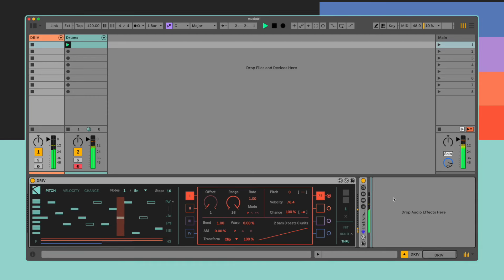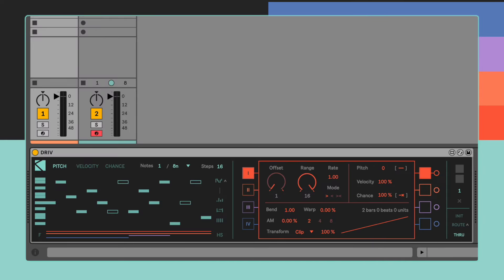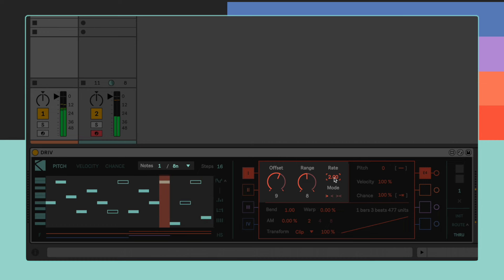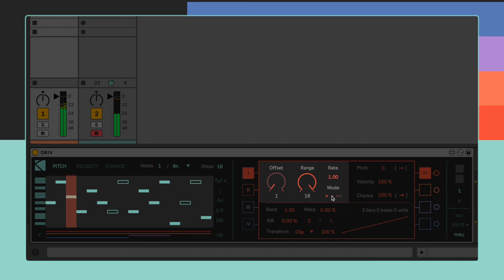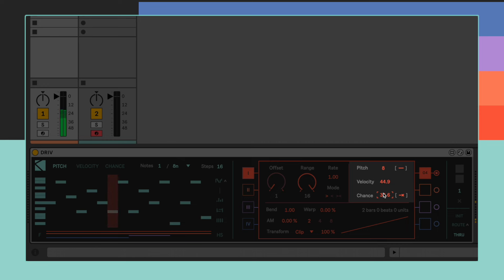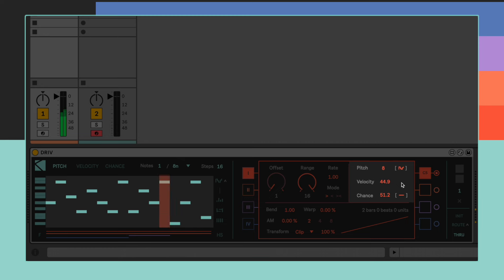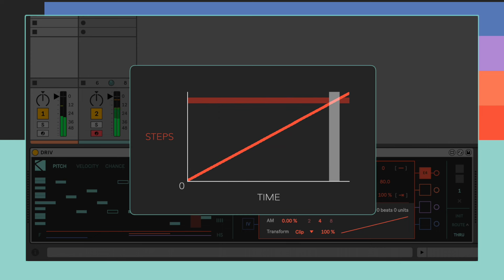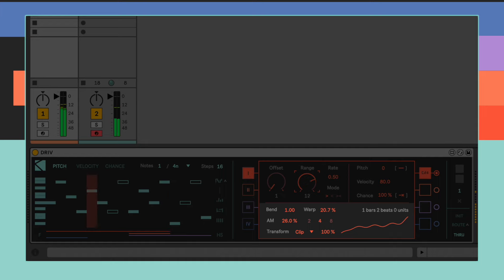DRIV tutorial ep.1 // Playhead's parameters and Phase Distortion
In this first episode of the DRIV tutorial series, we go through all the Playhead's parameters, the Play section, the MIDI Mixer and how to control each voice's direction and movement via unconventional Phase Distortion.

Timestamps:
00:00 Overview
00:52 Playheads - Sections and Play
02:44 MIDI mixer - Scaling and Randomization
04:13 Phase Distortion